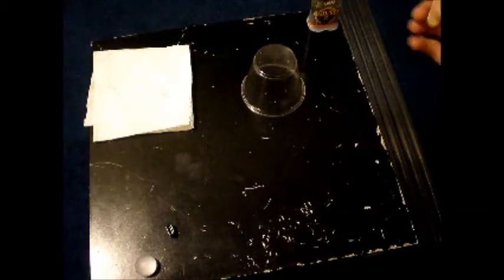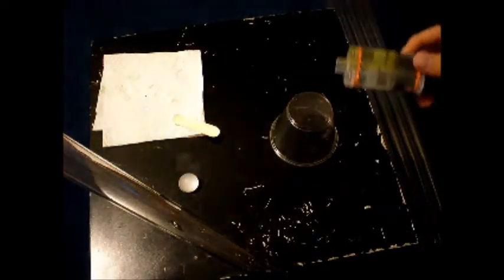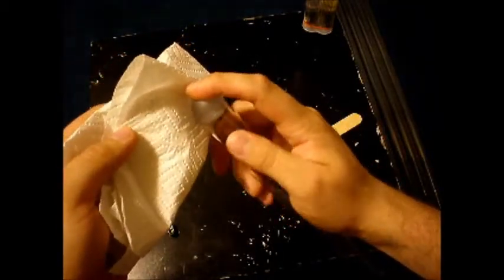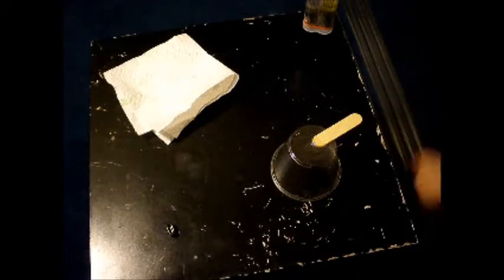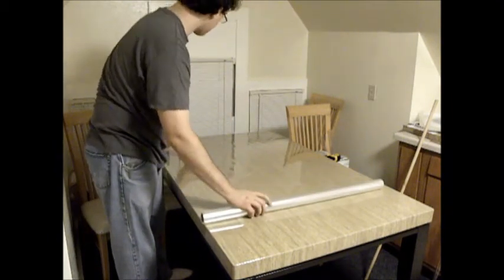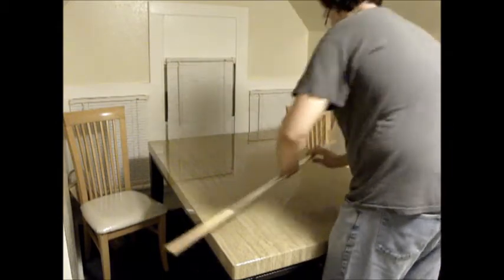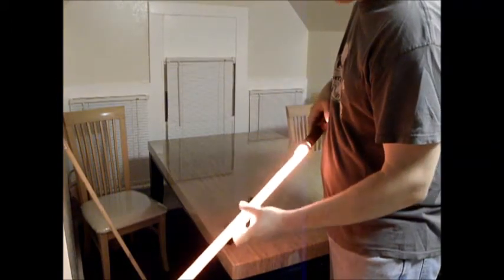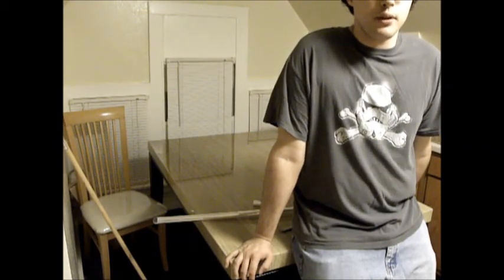Saber blade build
How to build a saber blade. I will attempt to find the links to the original forum post and the products that I used here. But any polycarbonate tube with an outer diameter of one inch will work well.